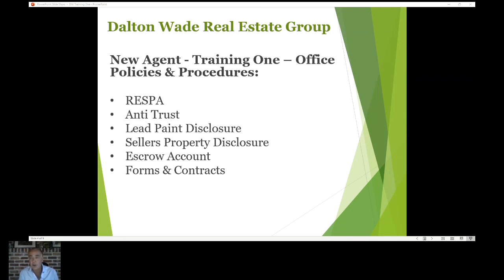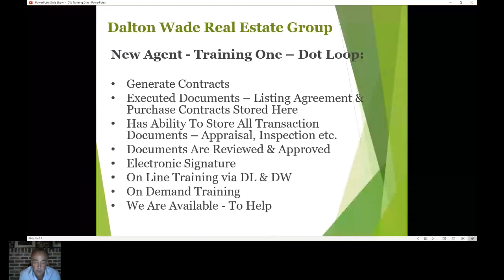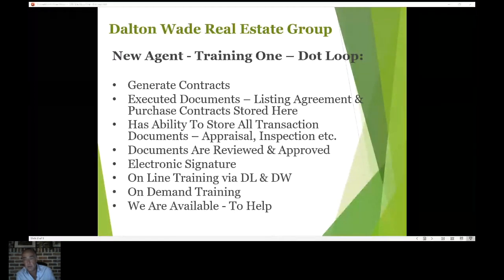Office Policies & ProceduresBoomtown, Dot Loop & Social Media!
During This Training We Will Be Discussing:

1) The Company's Office Manuel - Key Real Estate Areas

2) Boomtown - Our CRM

3) Dot Loop - Forms, Transaction & Compliance Software & Electronic Signature Software

4) Social Media - Your Online Presence